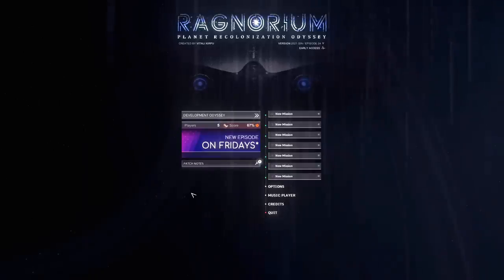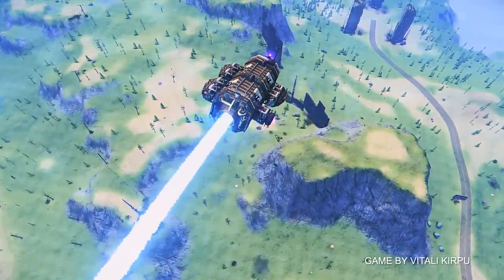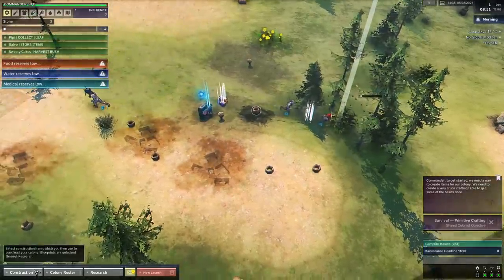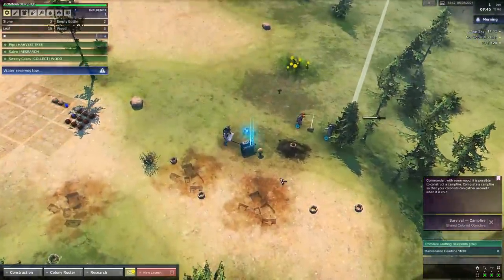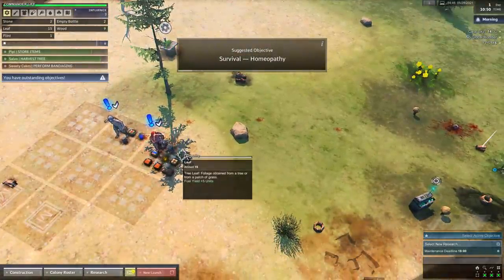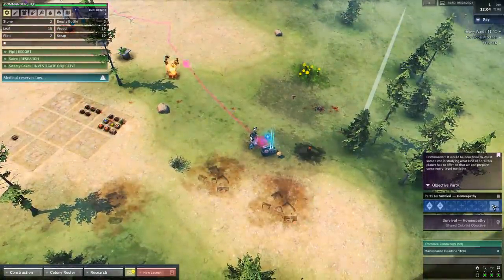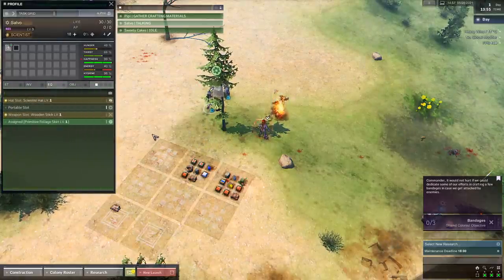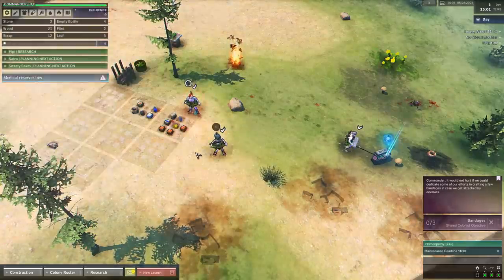Ragnorium (2021) - Post Apocalyptic Colony Survival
Ragnorium Gameplay with Splat! Let's Play Ragnorium and check out a game where you'll build a colony on destroyed worlds using idiot clones who hopefully don't die long enough to wear funny hats.